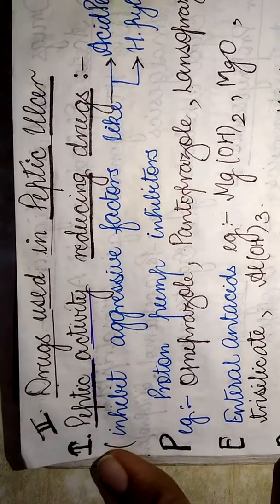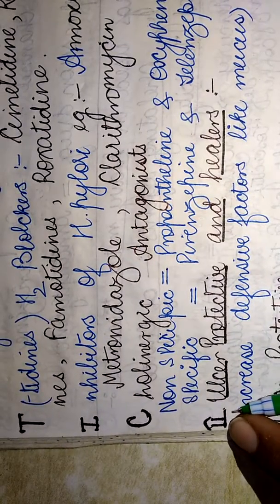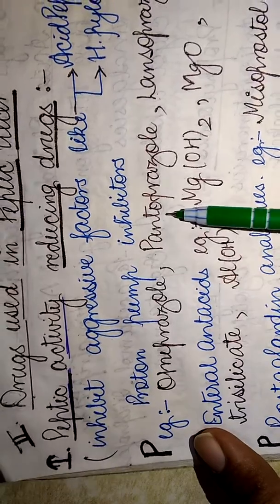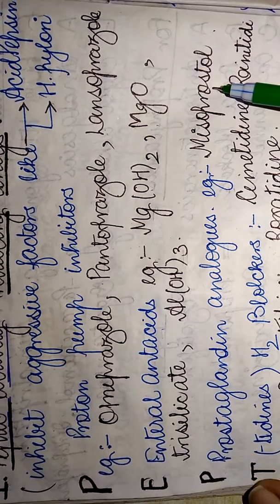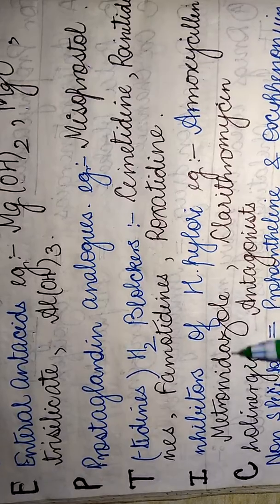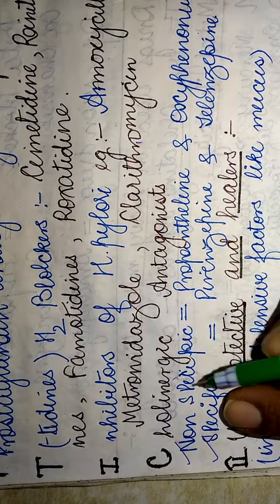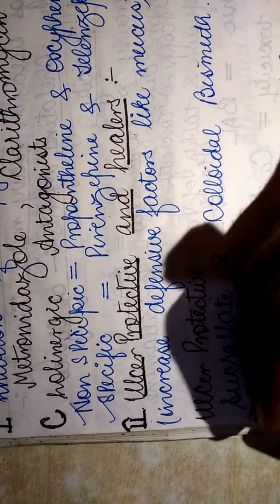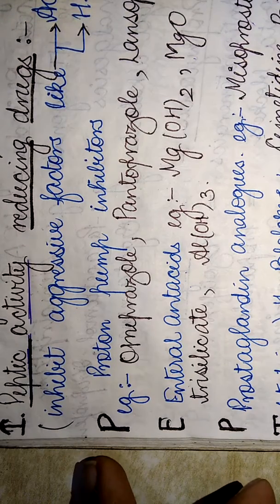Mnemonics to memorise "Drug Classification for PEPTIC ULCER".@dranshumantripathi3599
Here's a video which would help students to Quickly recollect the Classification of drugs for PEPTIC ULCER . 1. What are the drugs used in PEPTIC ULCER Disease ? 2. Classification of drugs for PEPTIC ULCER . Peptic ulcer disease (PUD) is a break in the lining of the stomach, first part of the small intestine or occasionally the lower esophagus.[1][7] An ulcer in the stomach is known as a gastric ulcer while that in the first part of the intestines is known as a duodenal ulcer.[1] The most common symptoms of a duodenal ulcer are waking at night with upper abdominal pain or upper abdominal pain that improves with eating.[1] With a gastric ulcer the pain may worsen with eating.[8] The pain is often described as a burning or dull ache.[1]Other symptoms include belching, vomiting, weight loss, or poor appetite.[1] About a third of older people have no symptoms.[1]Complications may include bleeding, perforation and blockage of the stomach.[2]Bleeding occurs in as many as 15% of people.